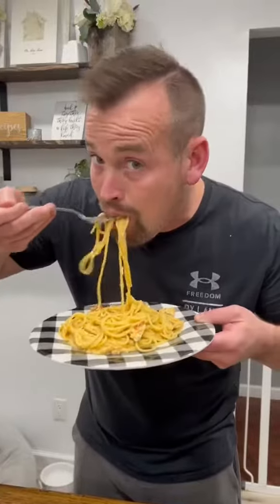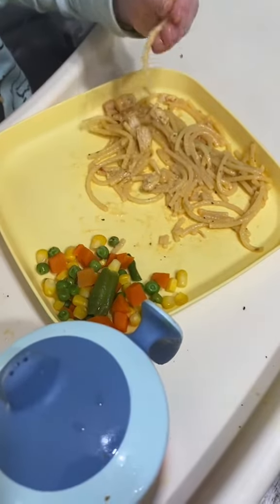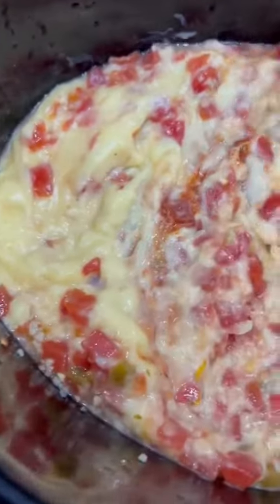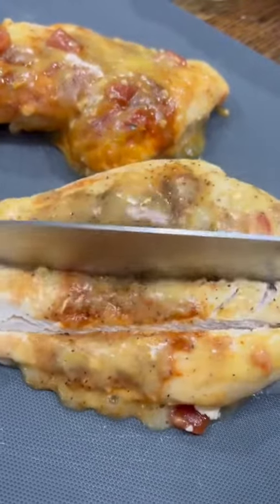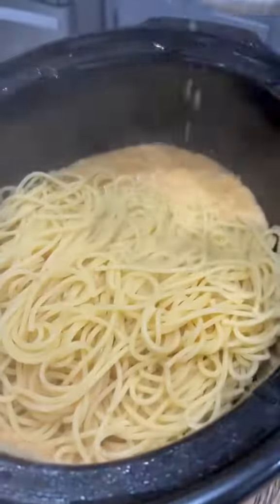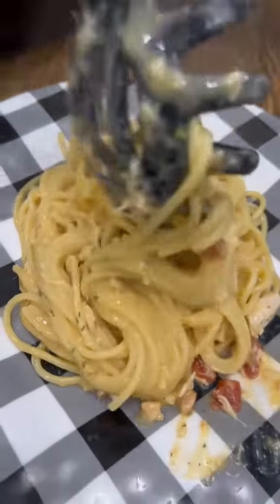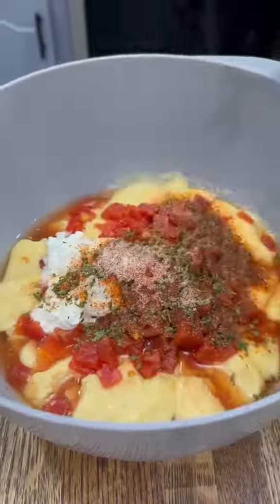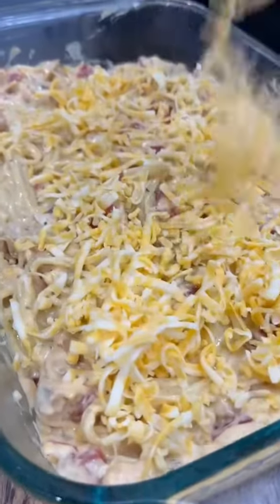Ultimate Crockpot Chicken Spaghetti | Easy & Tasty Slow Cooker Pasta Recipe!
credit : cookinginthemidwest